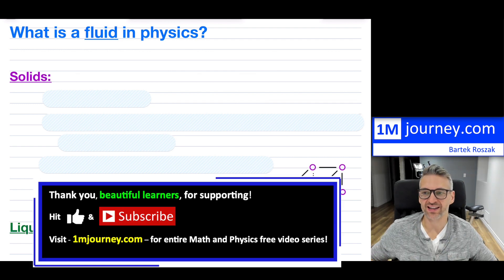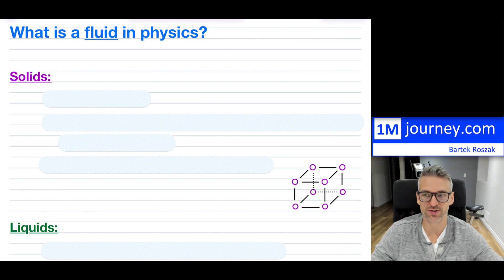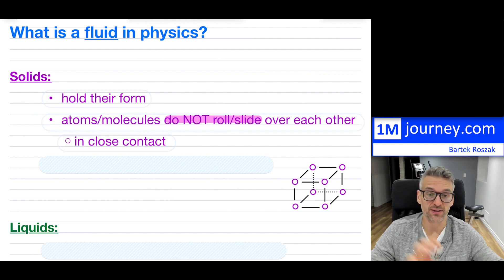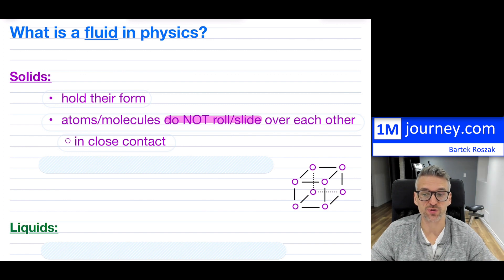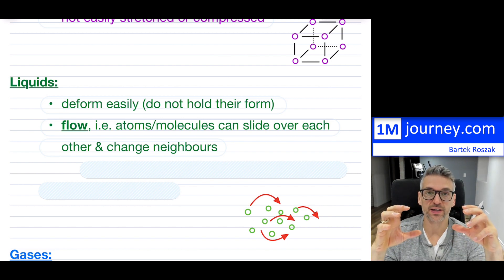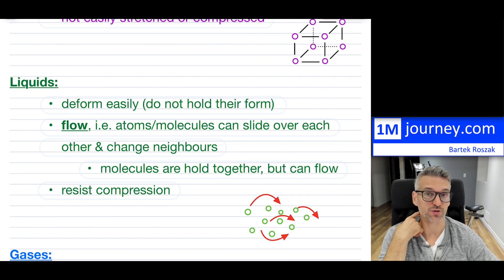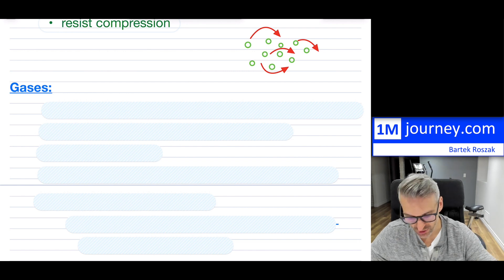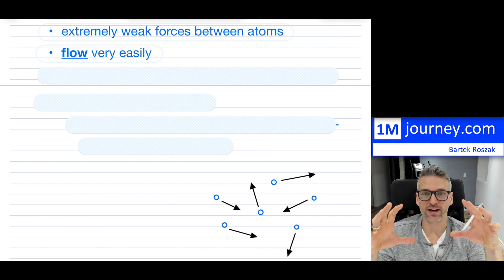Grade 11 Physics - What is a Fluid?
Key Reference: Chapter 11: Fluid Statics from College Physics 2e (OpenStax) See link under Physics textbooks below.